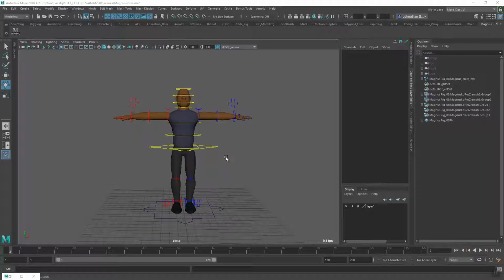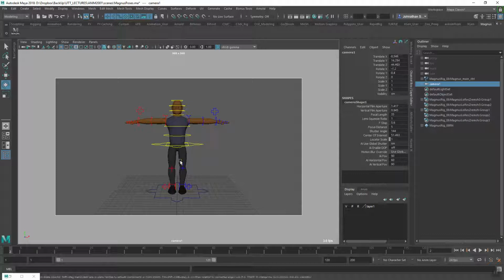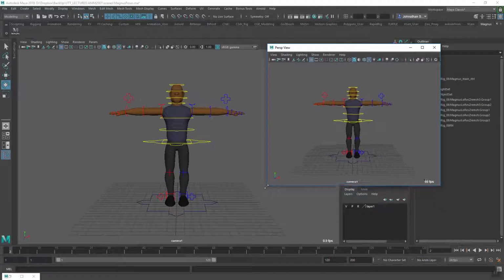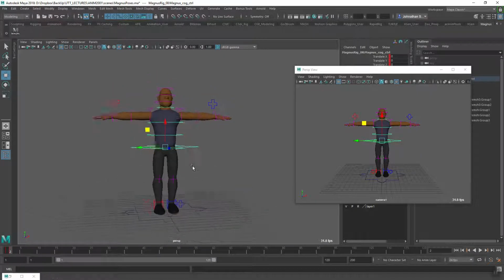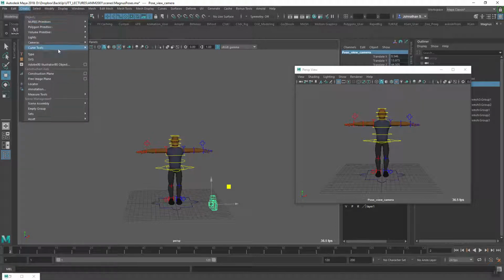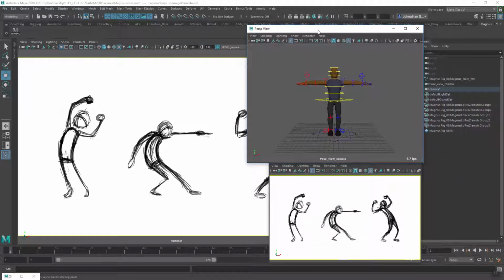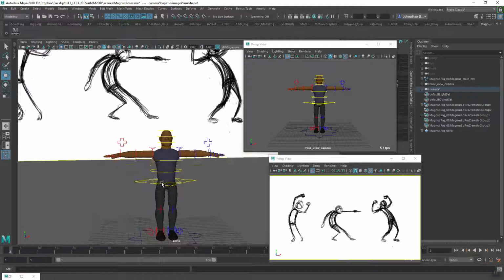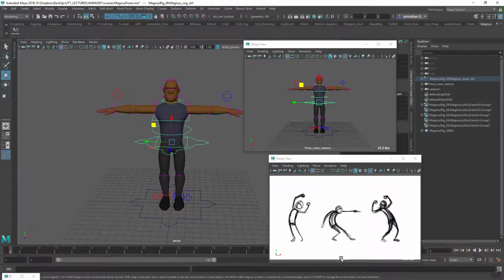03 Setting up for animation and posing Pt2